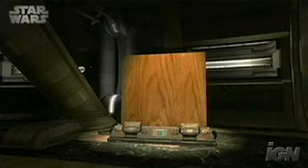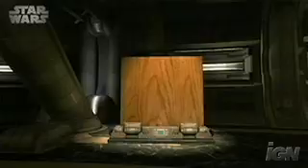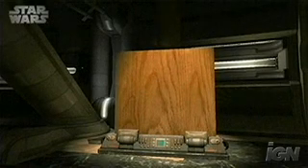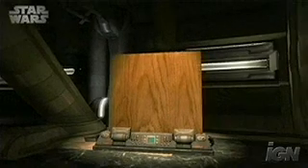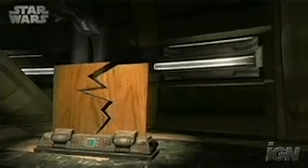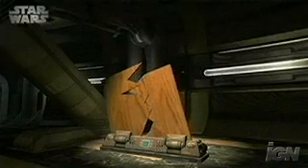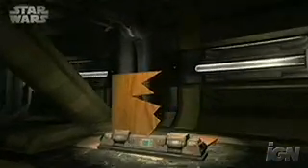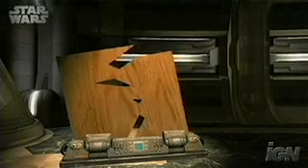Star Wars: Force Unleashed Tech Video (DMM Demo)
A New video demonstrating some of the pysics used in the new Star Wars Game, The Force Unleashed.